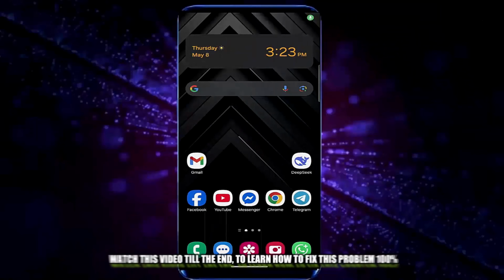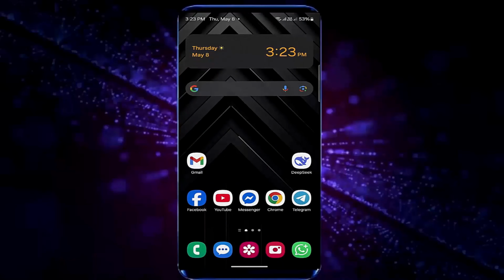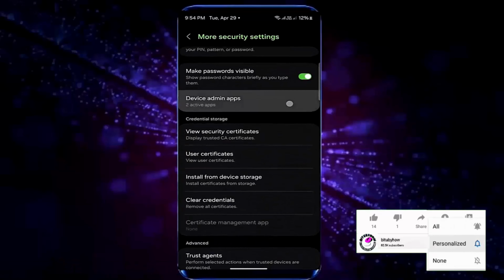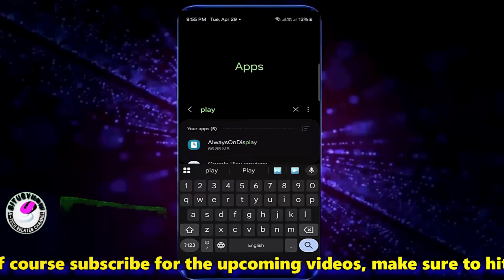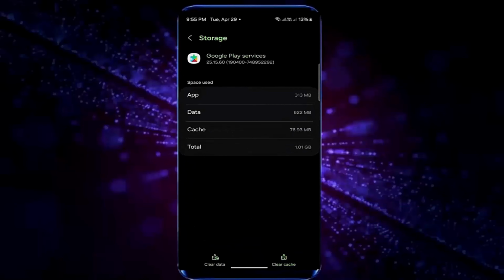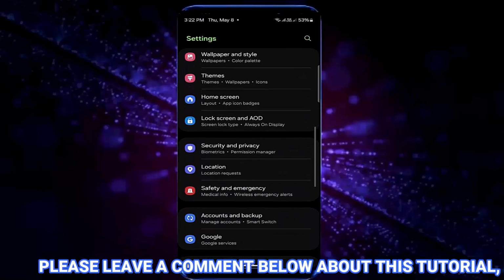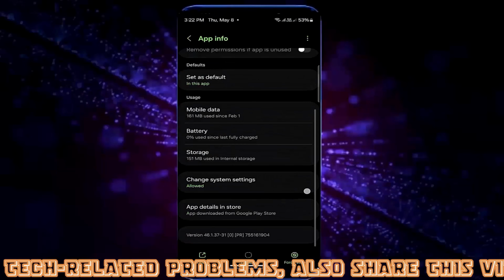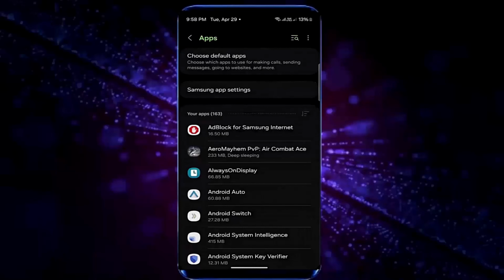Can't Sign Into Google Play Store On Samsung/Android || Google Play Store Couldn't Sign In [Fixed]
FIX: How to fix Can't Sign into Google Play Store on Samsung Android/Google Play Store couldn't sign in/Something went wrong play store error on Samsung Galaxy or any Android phones, English tutorial 2026-25.
If you are having trouble with your Android phone's Google Play Store errors, like Google Play Store error couldn't sign in, can't sign into Google Play Store, something went wrong Play Store, then this tutorial will be helpful for you to fix this issue.
In this tutorial, I am showing 2 methods to solve the problem of Can't sign into Google Play Store on Android or Samsung, or Could not sign in Play Store, or Something went wrong Play Store errors using an Android 14 Samsung Galaxy A35 phone. But according to this tutorial, you can fix those problems using any version of all Android phones with Android 4.0 KitKat, Android 5.0 Lollipop, Android 6.0 Marshmallow, Android 7.0 Nougat, Android 8.0 Oreo, Android 9.0 Pie, Android 10 Q, Android 11, Android 12, Android 13, Android 14, Android 15, Android 16.